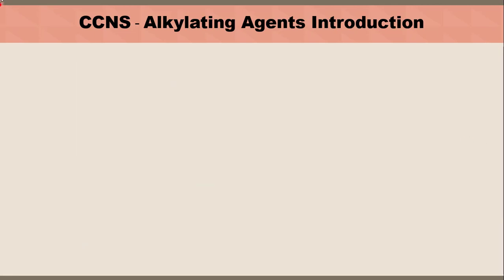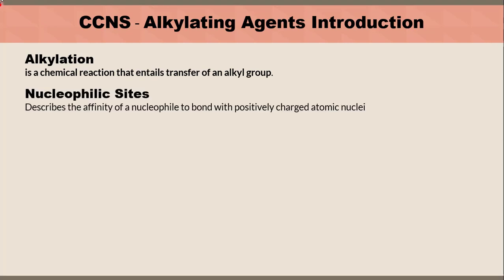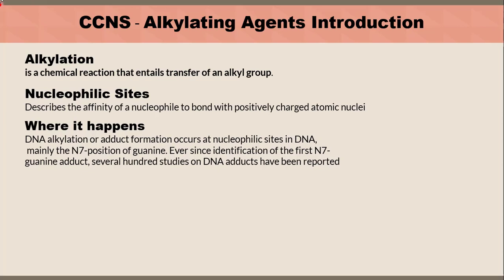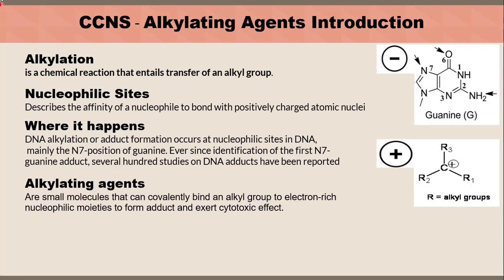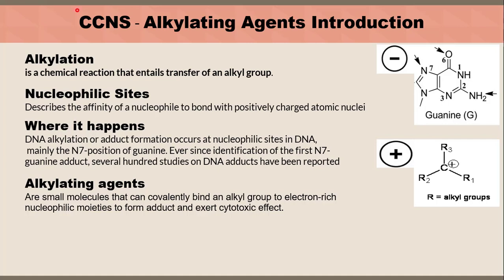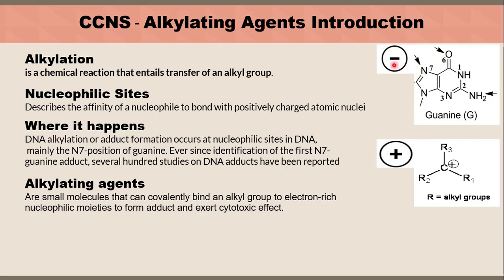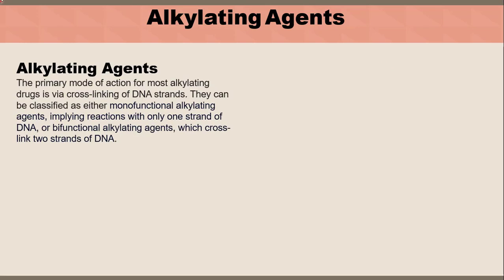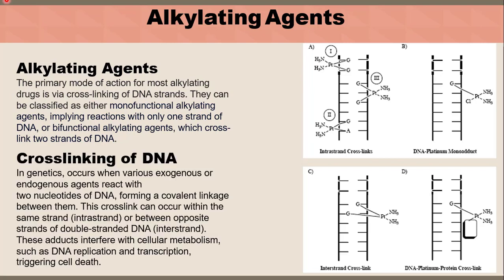DNA Alkylation in a nutshell.